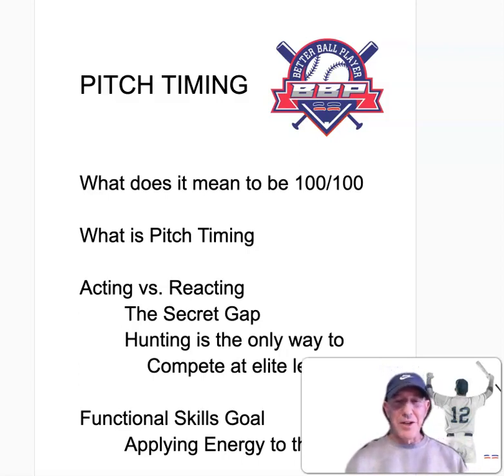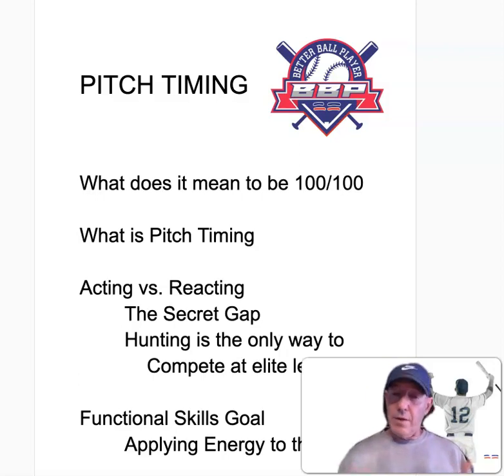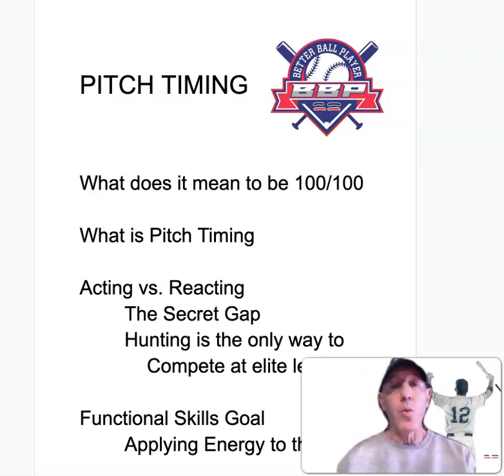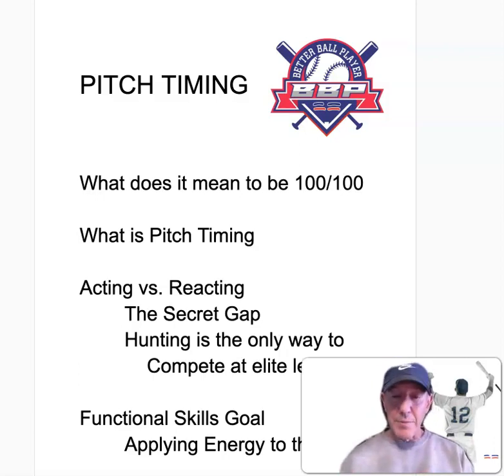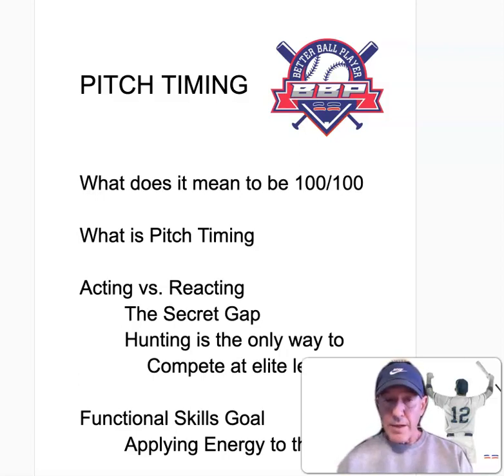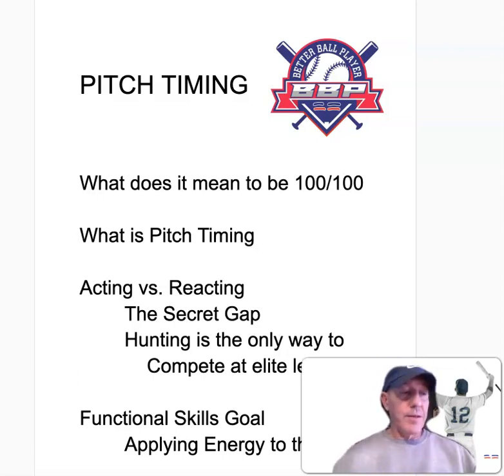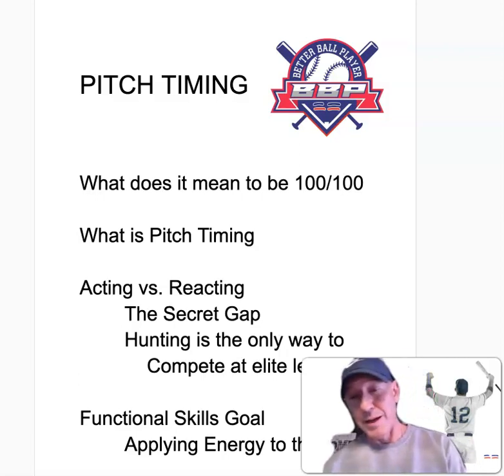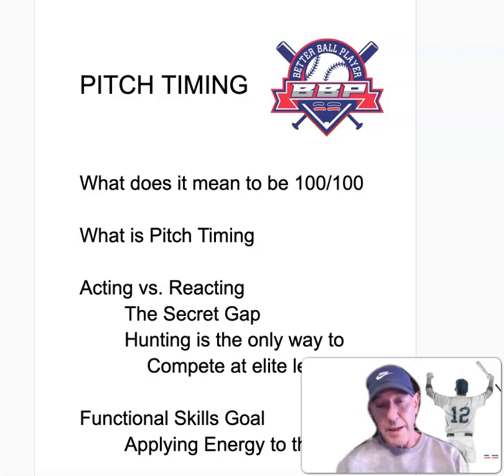Timing Mastery 101: Integrating Body and Pitch Timing for Baseball Dominance